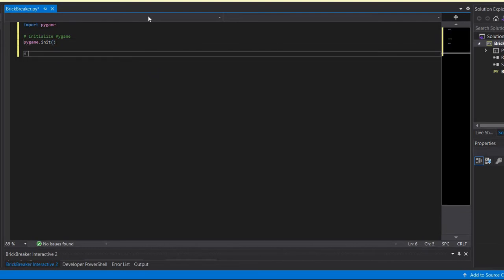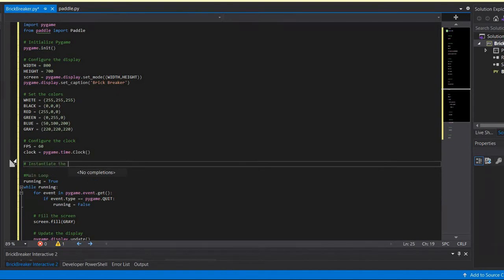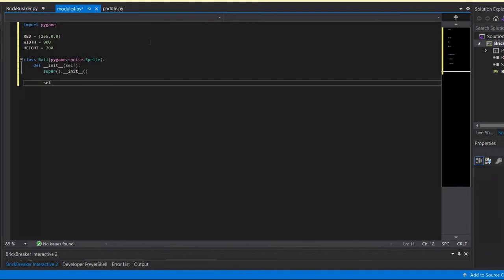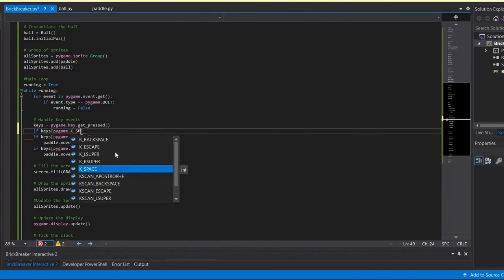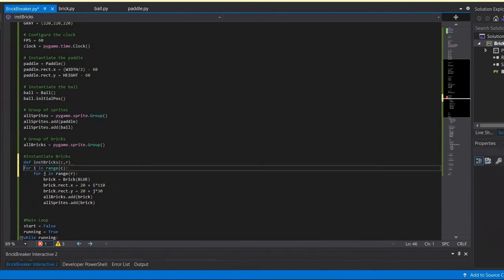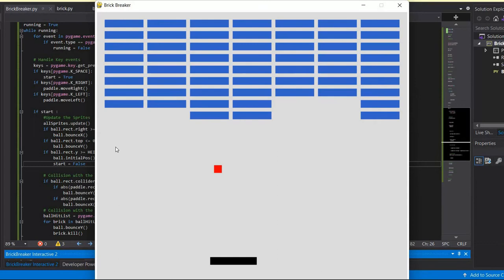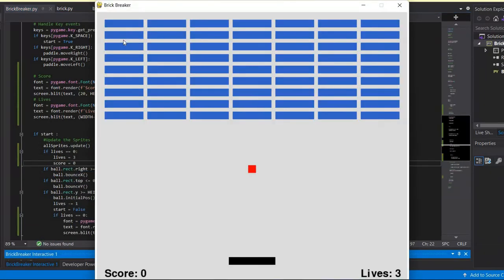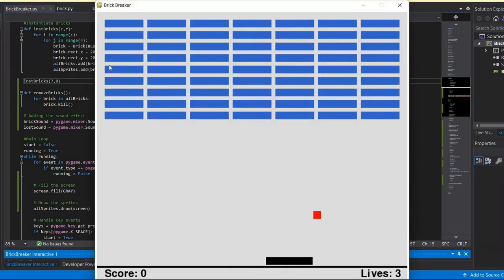In Less Than 30 min Make The Brick Breaker Game With Pygame | Python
This is a tutorial about the basic steps to follow in order to make a game, I will show you in this video how to code the classic game Brick Breaker using Pygame and then gradually add more elements.

Timestamps :
00:00 - Intro
00:13 - Getting Started
02:57 - Creating Paddle
05:43 - Controlling The Paddle
07:41 - Creating The Ball
13:16 - Generating the Bricks
17:13 - Adding Collisions
19:52 - Adding Score & Lives
26:41 - Adding Sound Effects
28:41 - Exercise for you